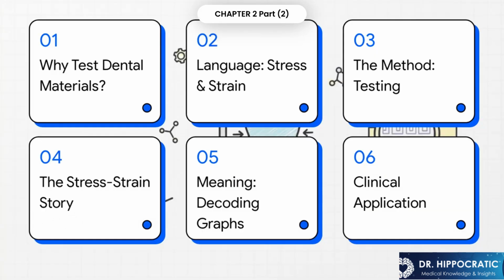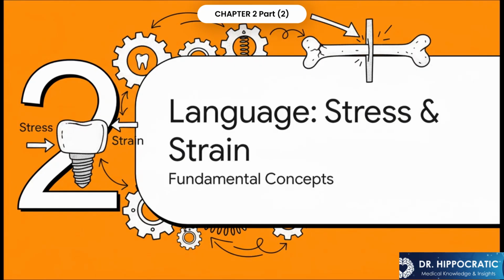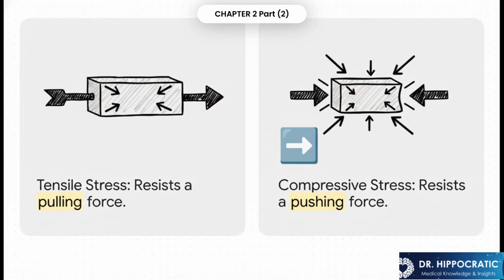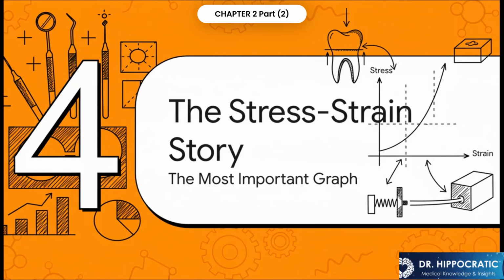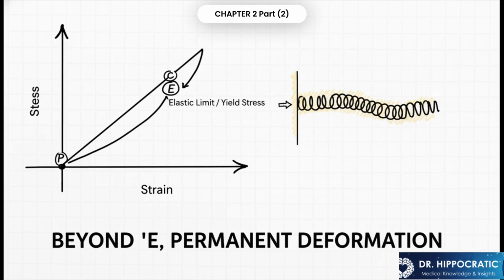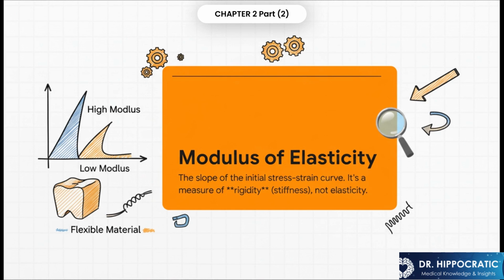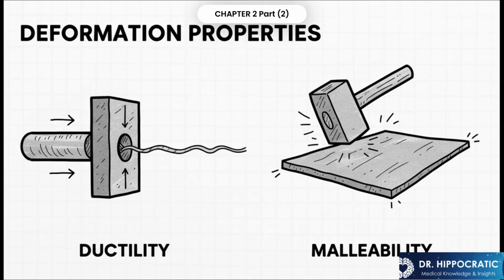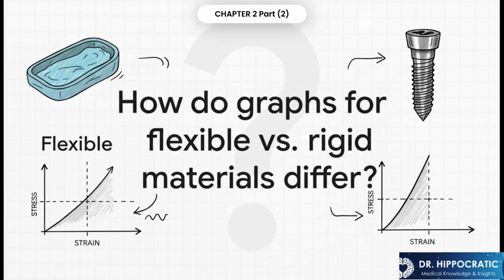Properties used to Characterise Dental Materials Part 2 | Dental Materials By Dr Hippocratic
Recommended reading:
• McCabe — Applied Dental Materials (chapter: Properties used to characterise materials)